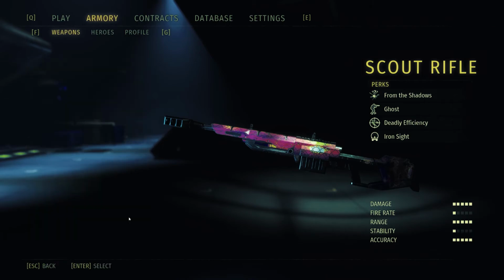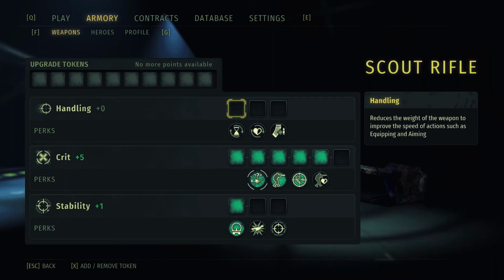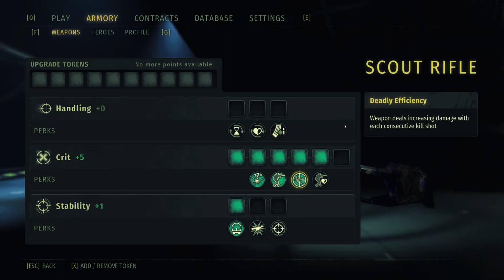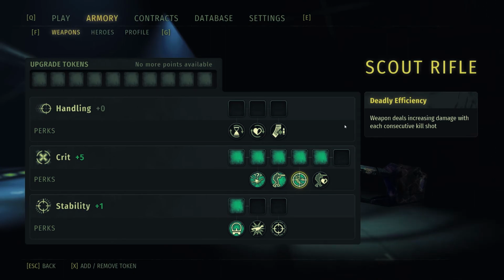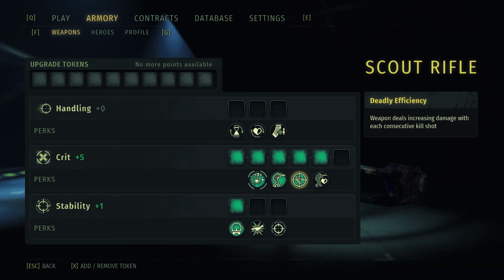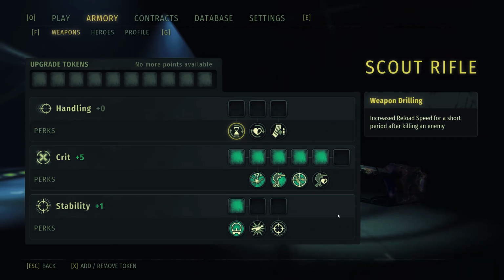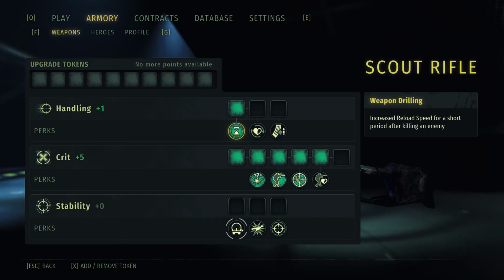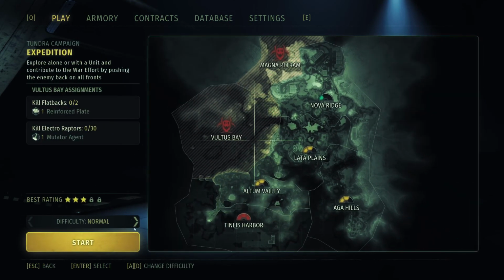Second Extinction Tips and Tricks For Beginners! - Part 14! - How to Build the Scout Rifle!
Hello everyone and thank you for tuning in to my video. Even if it is about the weather I will be happy

Discord Server! Come and Stop by!

Profile Art by - WhiteNamikaze

Find their art and commission here!

Go Show here some love!

What are you doing this far down in the description?